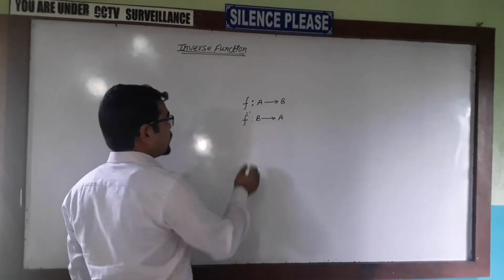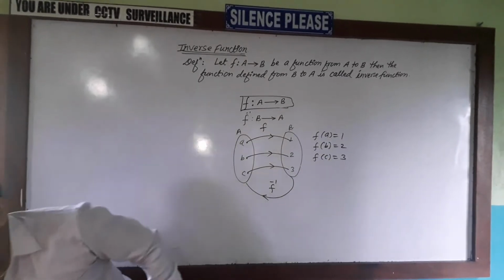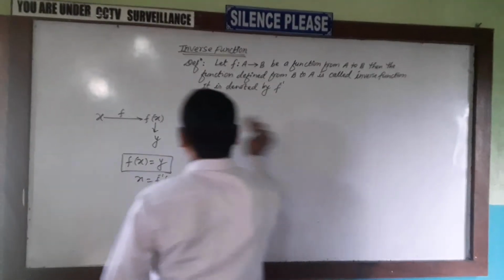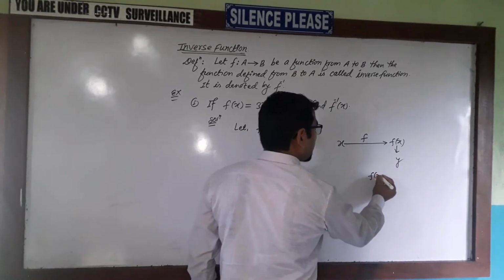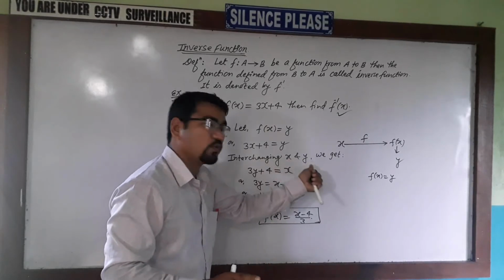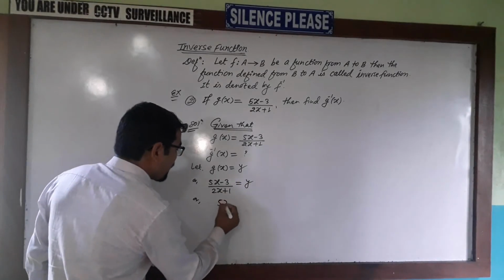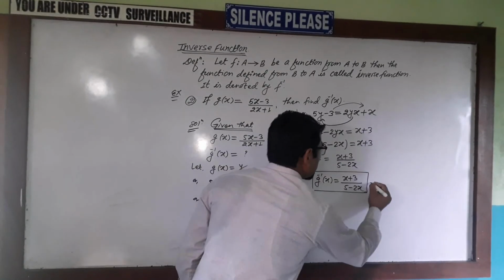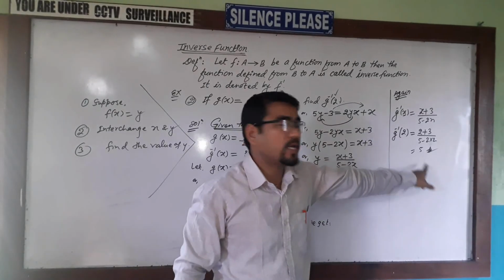Inverse Function|| Class :10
After watching this video, students will be able to define inverse function and to find the inverse of a function.